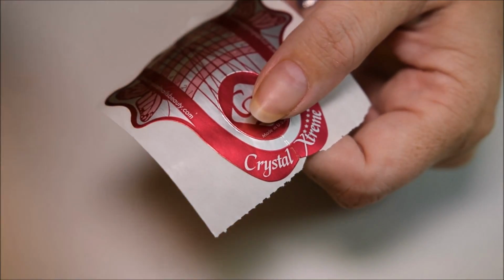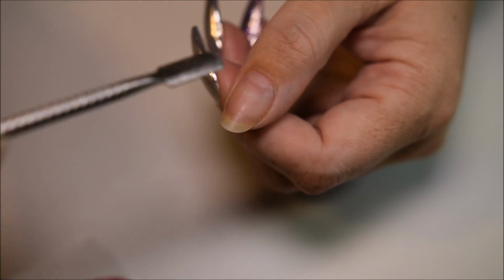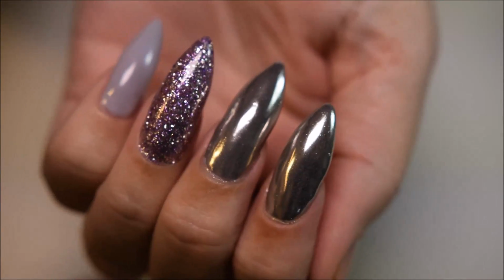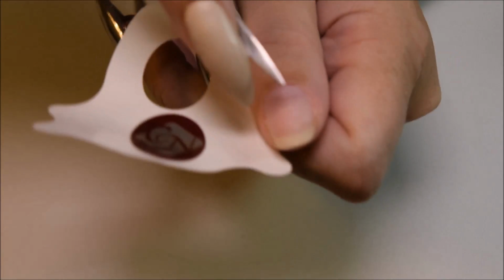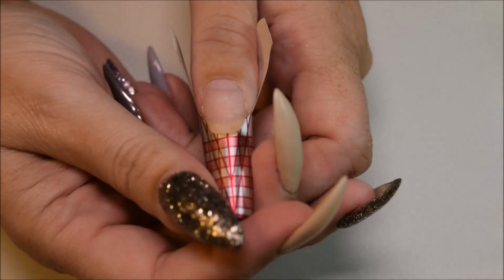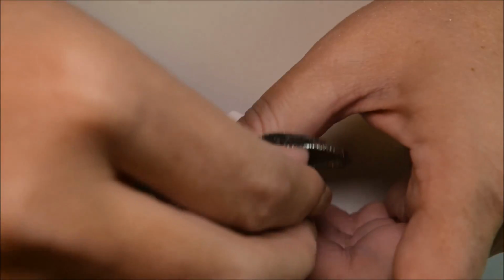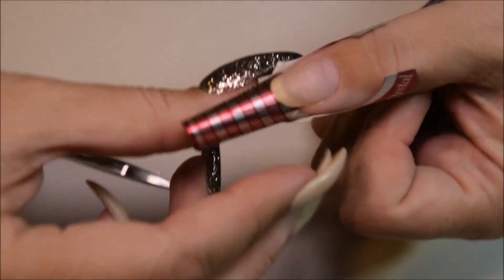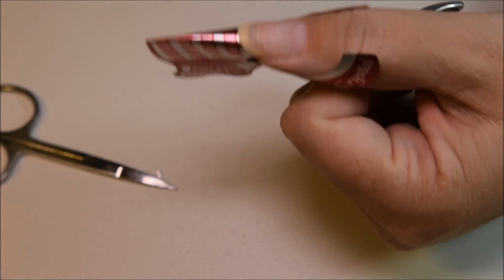How to put on a Nail form | Step by Step | Stiletto Shape | NailsofNorway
This is a requested basic step by step video on how to put on a nailform. Or how I like to do it..  This is also no 1 out of 2 videos on how to sculpt a nailtip with Madam Glam's Soak off Builder Gel. So watch out for the next video in line also.

I used Crystal Nails nailform in this video. Google the name and you will find the link to where you can get this nailform.

Madam Glam's Milk Tea Gelpolish in colors "Crazie Millie" and "Cast a spell"
In MadamGlam's Platinum Collection gelpolishes I had on "Popular Boo" and "Precious Stone"
I also had on their Chrome Powder "Hydra"
's Mirror Chrome Powder

Ps: I am not a professional nail teck. I do not say that this is the right way. This is just my way.

Lot's of love from:
NailsofNorway -by Elinda